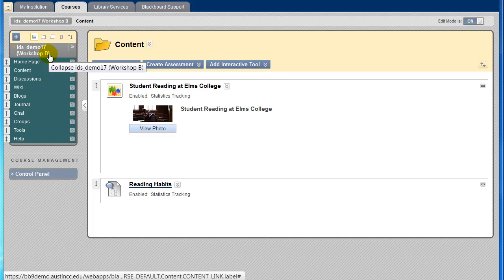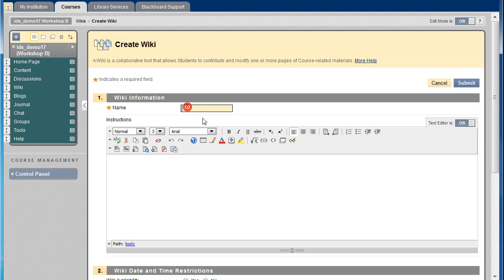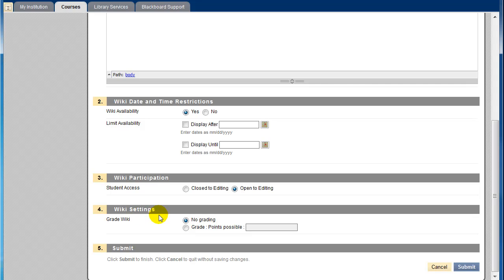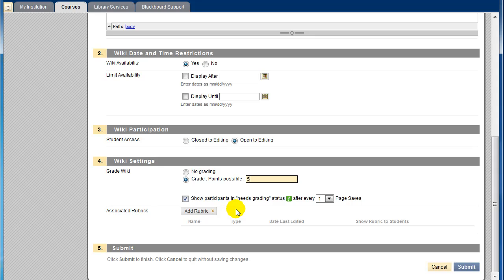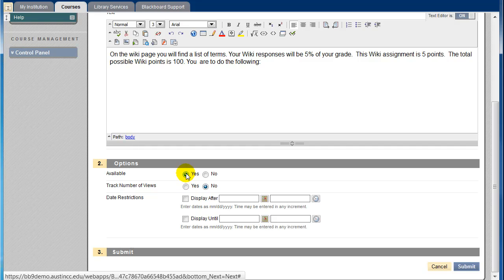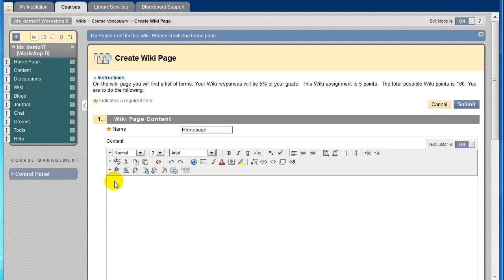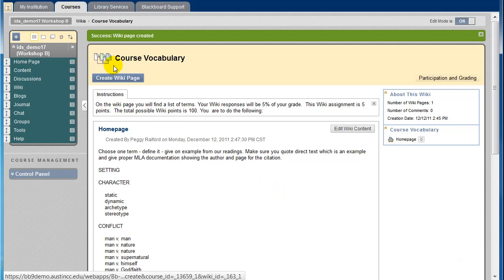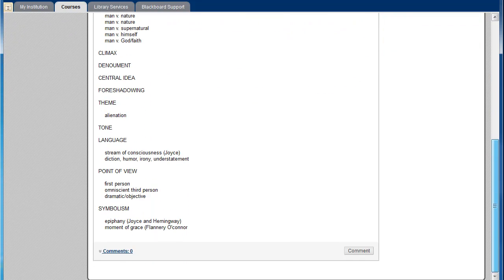createWiki.mp4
How to create a Wiki in a Content area in BB9.